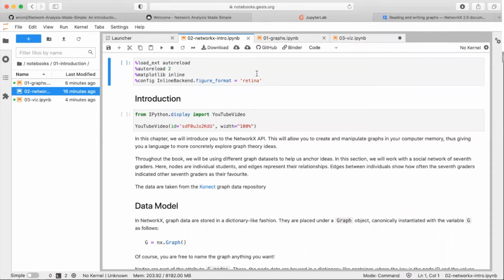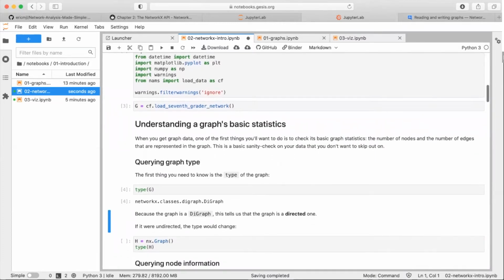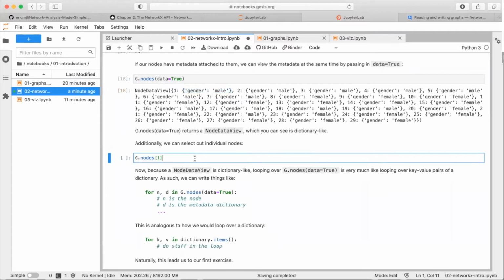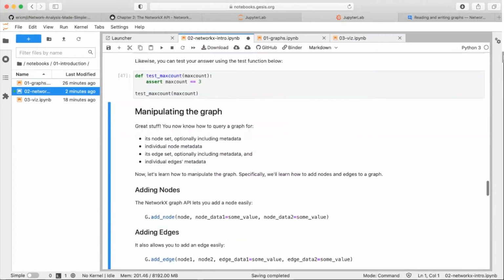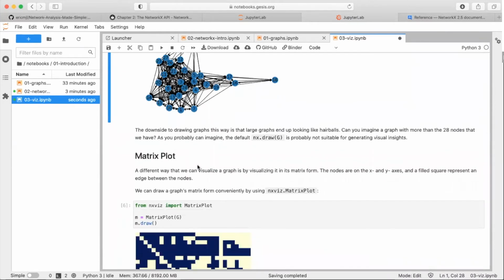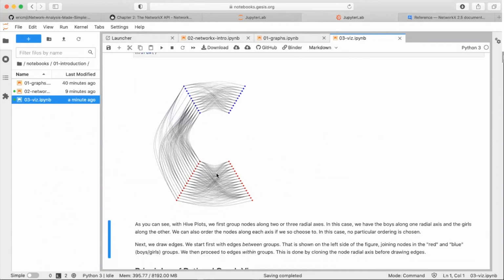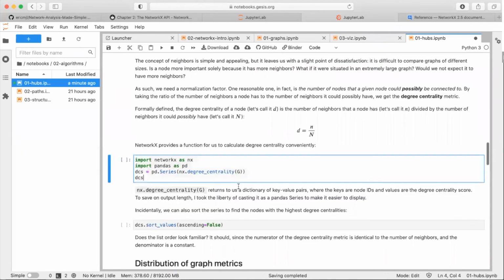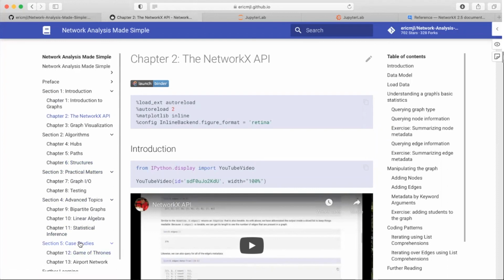Mridul Seth and Ross Barnowski — Introduction to Network Analysis with NetworkX — BIDS GraphXD 2021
BIDS GraphXD 2021
Tuesday, March 23, 2021

Introduction to Network Analysis with NetworkX

Speakers: Mridul Seth, Research Software Engineer, GESIS Leibniz Institute for the Social Sciences; and Ross Barnowski, Scientific Software Developer, BIDS